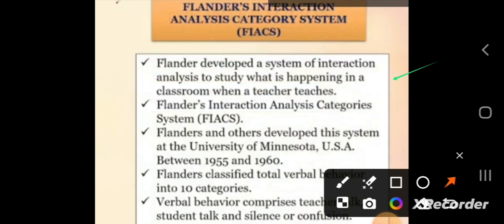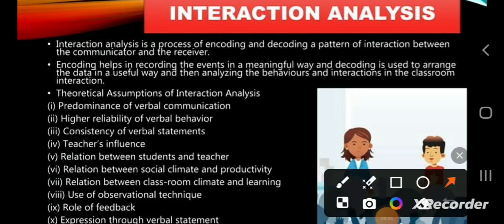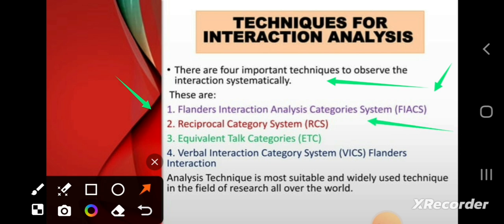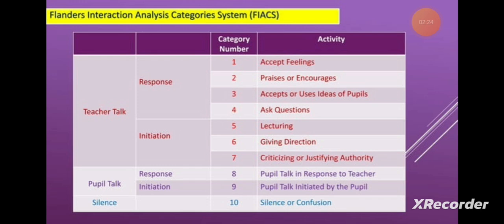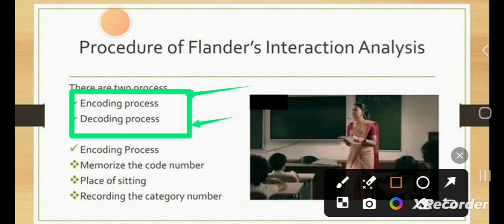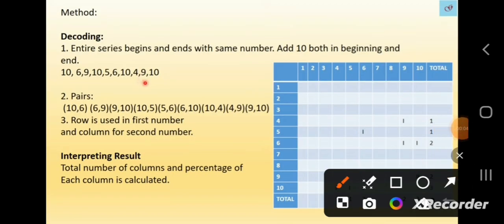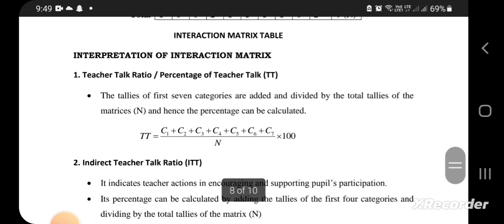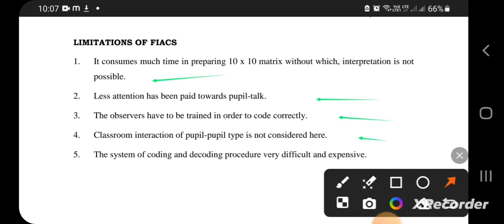Flanders interaction analysis